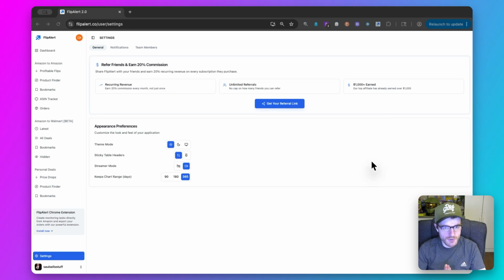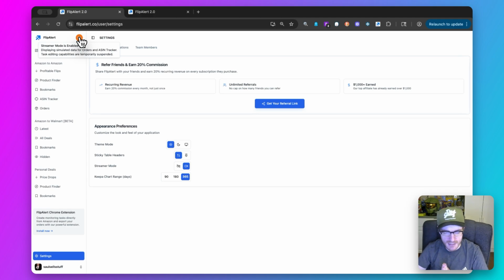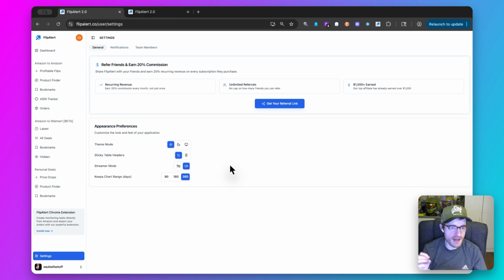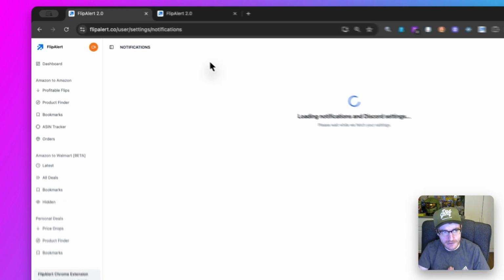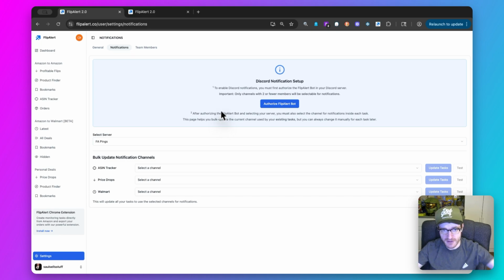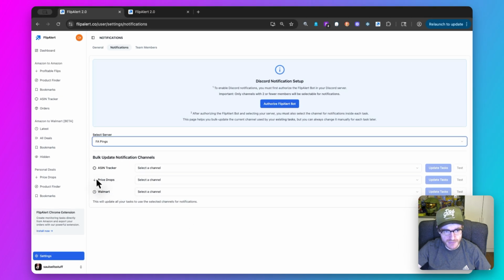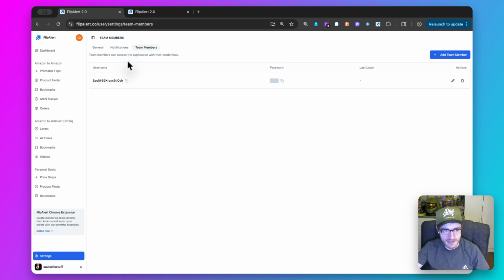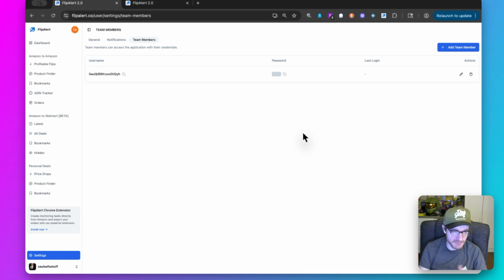FlipAlert: Settings Page Walkthrough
In this tutorial Saul shows us the settings options with FlipAlert to customize the experience.

This page allows you to change how Keepa graphs interact, headers, and setup your notifications so you never miss a drop.

You can connect FlipAlert directly to your own Discord server for easy purchasing as well as onboard your VA to team member access.